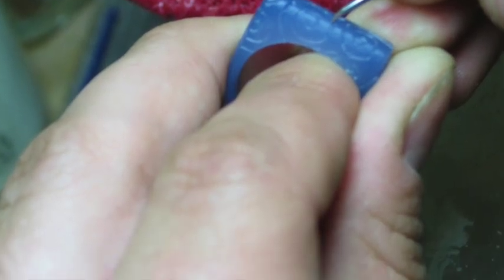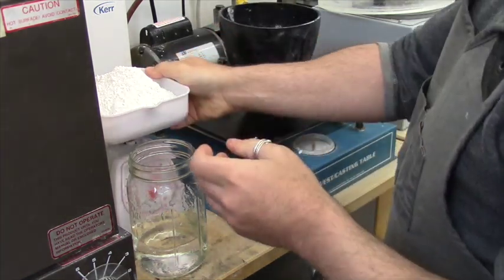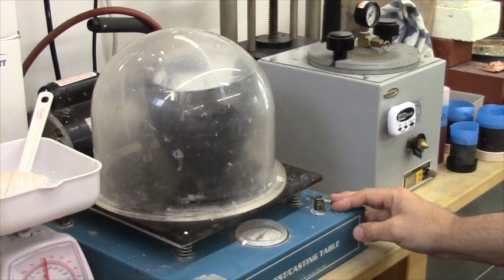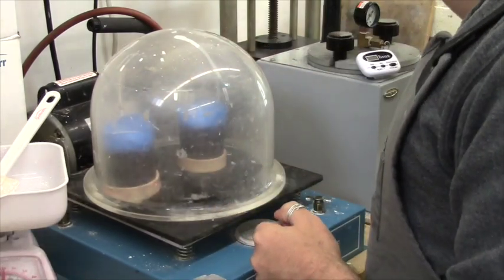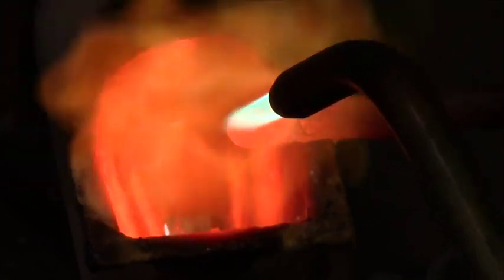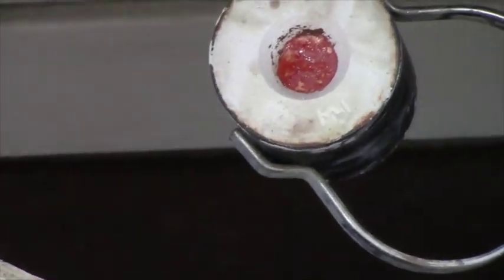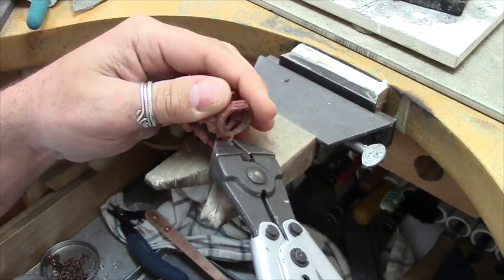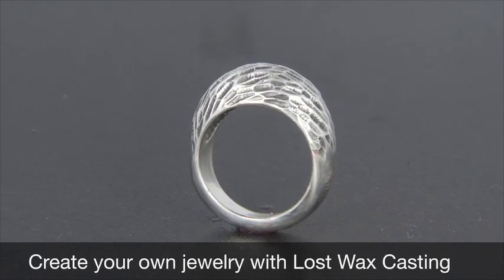Lost Wax Casting Process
Lost Wax Casting with Joe Silvera (updated)
This a new version of the lost wax casting overview video that I posted years ago. It has better video and audio quality and more information. Lost wax casting is making a wax model, molding it in plaster investment, burning out the wax in a kiln, and then filling the void with molten metal. The wax model is lost, but transformed into metal, like sterling, gold, etc. This video shows attaching the models to sprues, investing them in steel flasks, starting the burnout, centrifugal casting, cutting off and grinding off the sprues, and polishing with a tumbler, I hope you like it. We offer classes in lost wax casting and jewelry at Silvera Jewelry School in Berkeley, CA.

Our in person classes are hands on with lots of help, materials are included and every student has a bench full of tools to use during class.

Our online classes are thorough and some are interactive - you can ask questions as you watch demos live with your instructor.